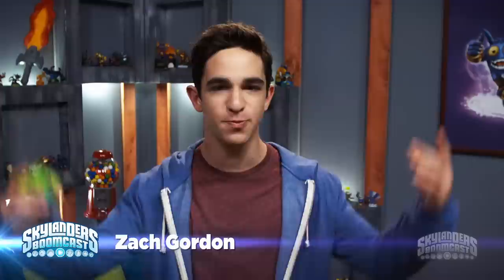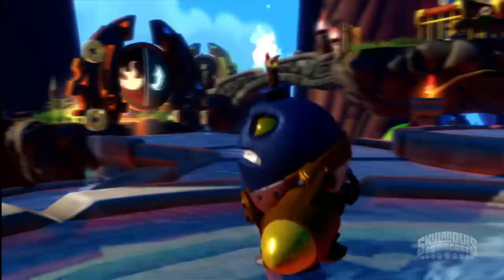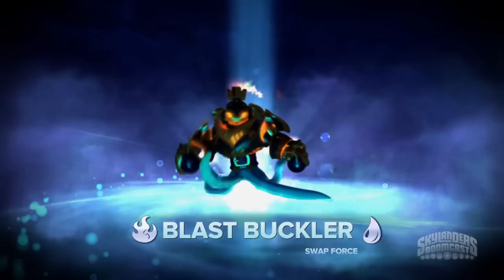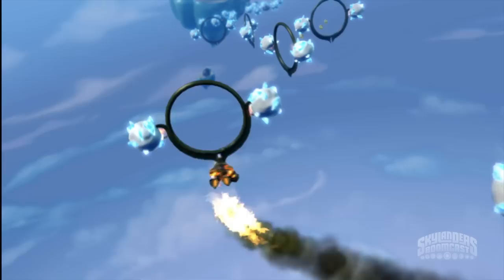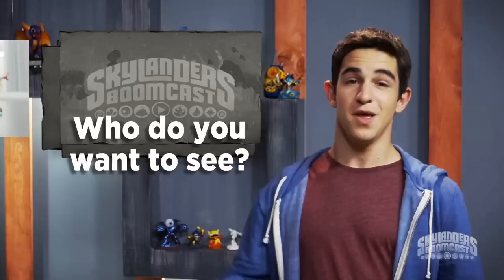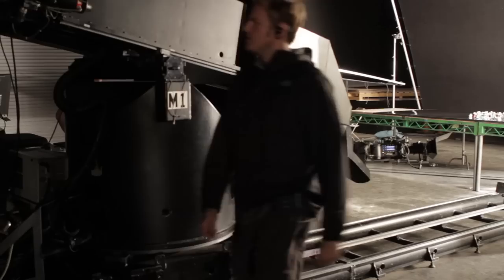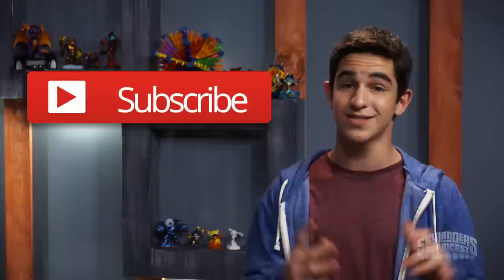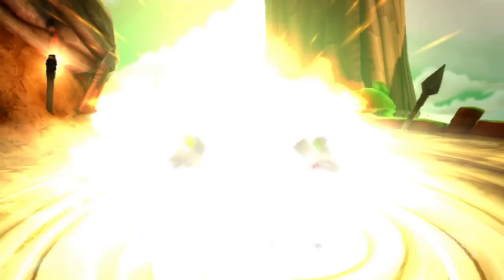Skylanders BOOMCAST: Countdown, Blast Zone & Magna Charge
Skylanders Boomcast brings you the latest in Skylanders SWAP Force news. Host Zachary Gordon shows off some protips on how to explore special zones using Blast Zone and Magna Charge. And he gives you a special behind the scenes look at the latest Skylanders SWAP Force TV commercial.

CREDITS:
Hosted by:  Zachary Gordon

Greg White

Chief Marketing Officer: Tim Ellis
Global Head of Digital/Social & Executive Producer: Jonathan Anastas
Sr. Digital Marketing Manager:  David Blaser
Associate Digital Marketing Manager: John Tretton